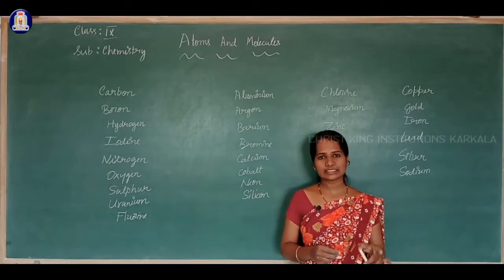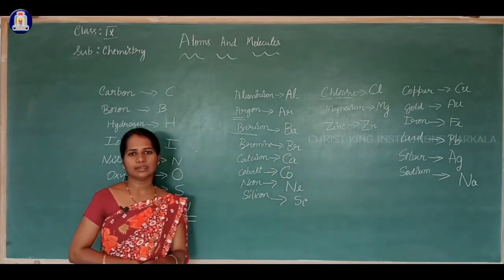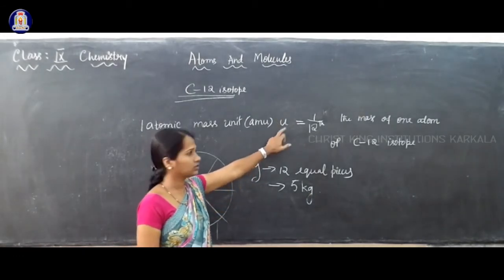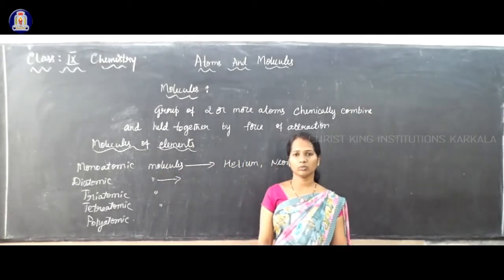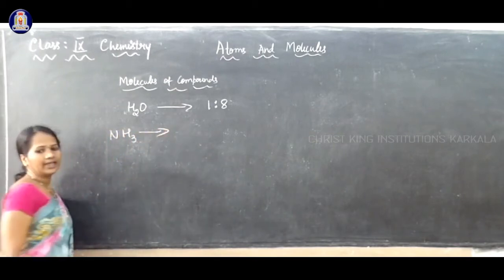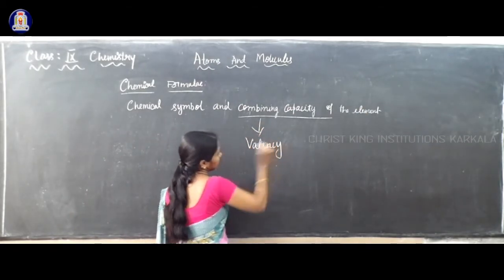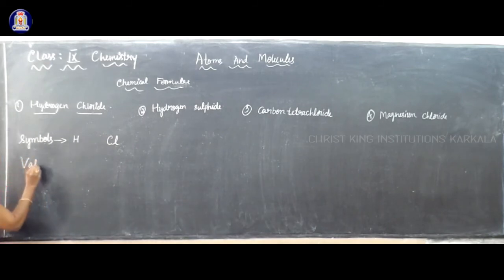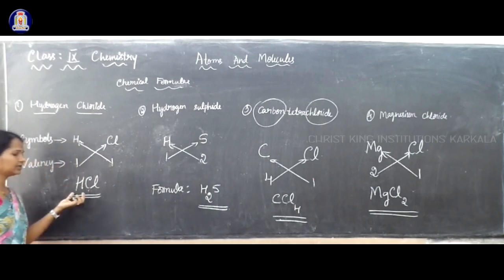20 11 2020 9th Chemistry